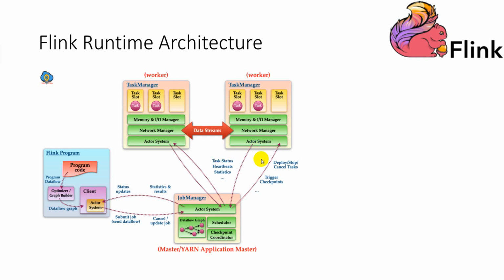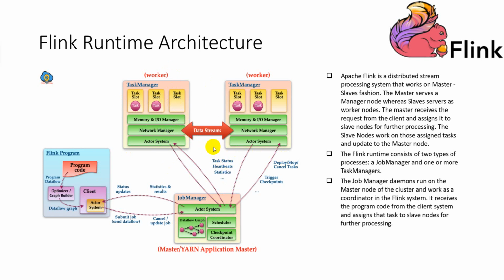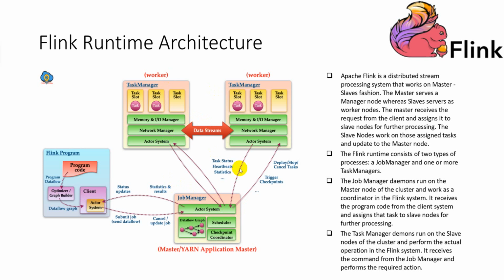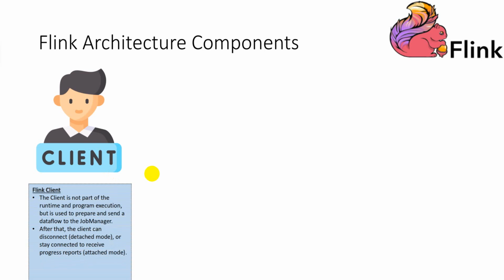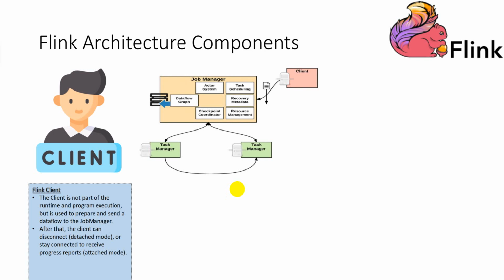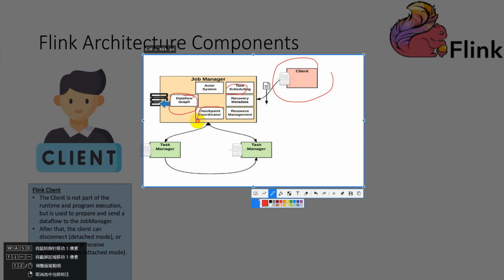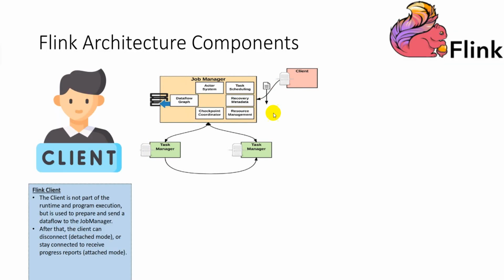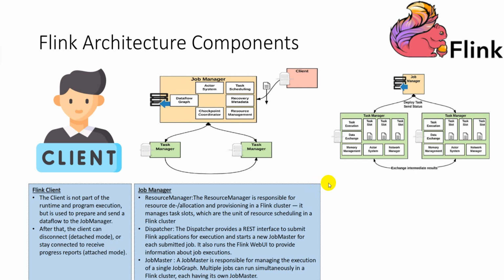Apache Flink - 30 Apache Flink High Level Runtime Architecture and Internal Components